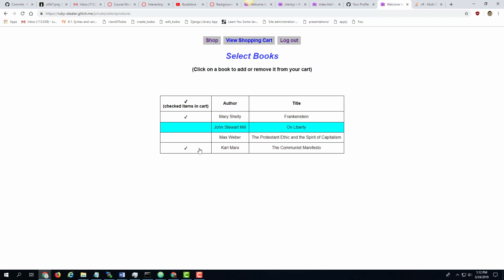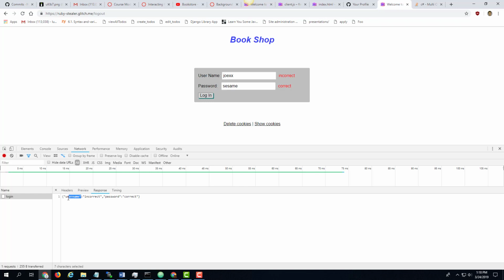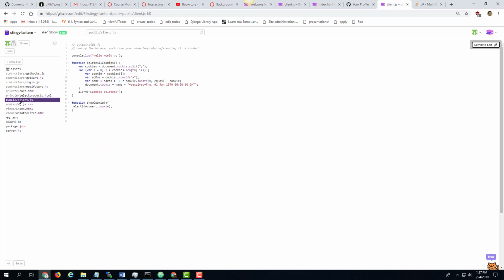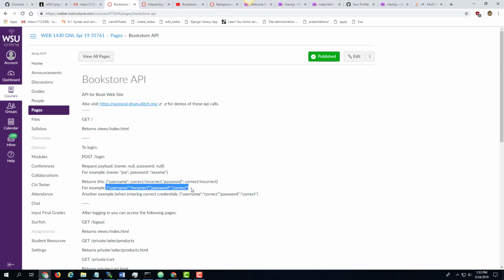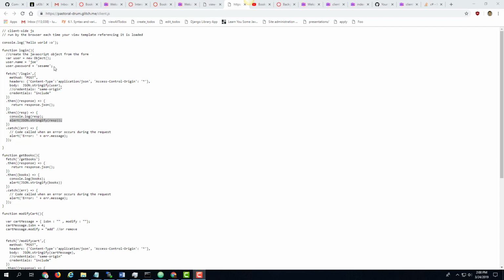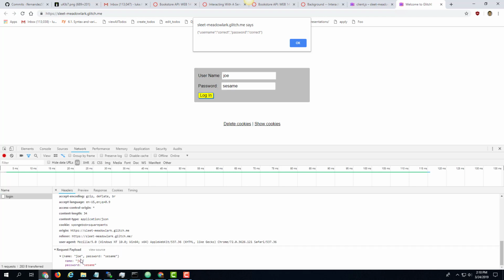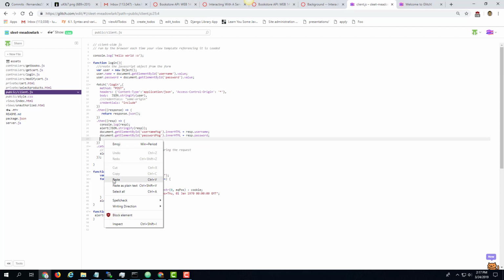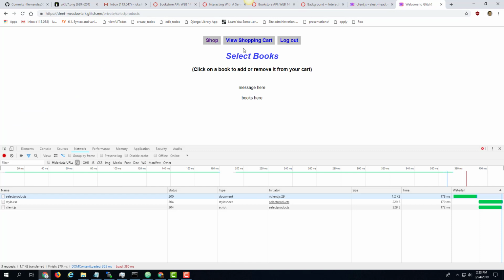Web1430_Bookstore_Intro_and_Login_Page